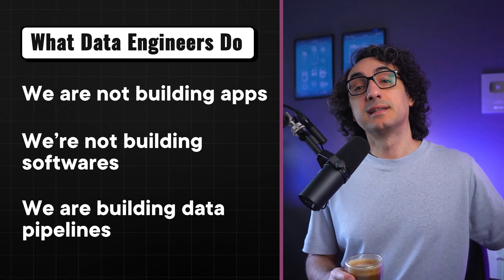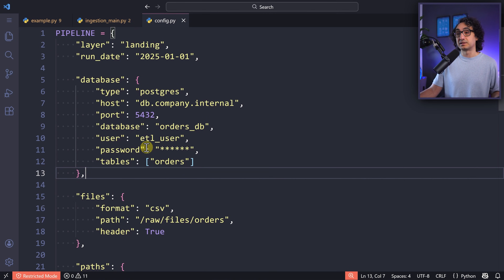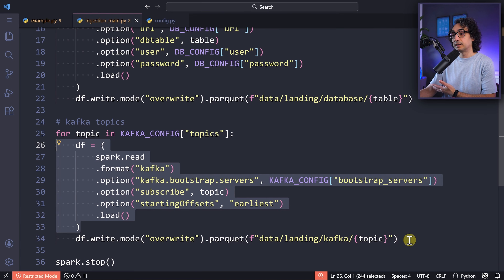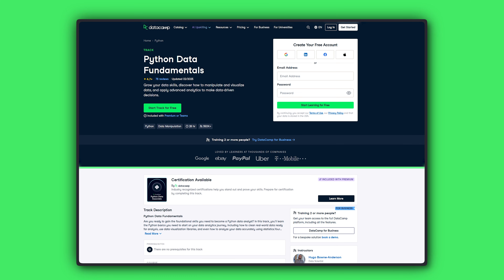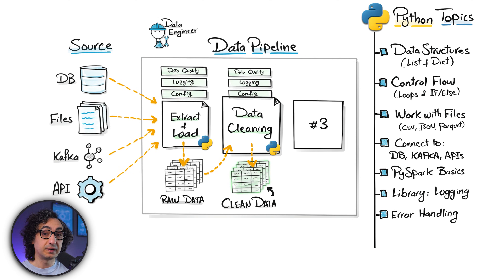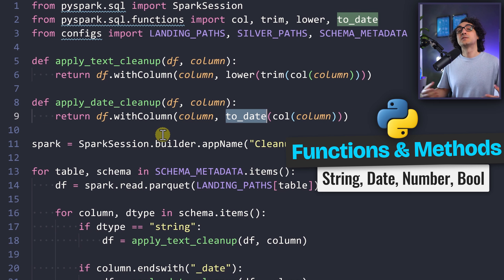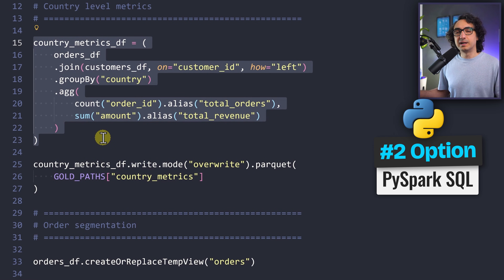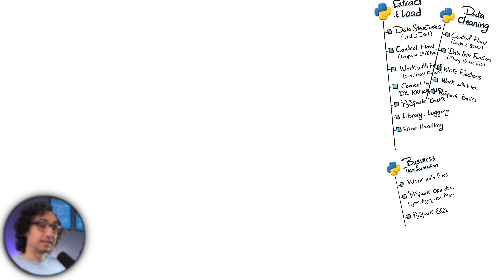How to Learn Python for Data Engineers Fast (2026 Step-By-Step Guide)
*MY COURSES*
To get certified, better clean structure & progress, support me:

How to learn Python for data engineers using a clear step-by-step roadmap focused only on what you need in real data projects. This video shows what to learn, what to skip, and how to become productive with Python fast.

00:00 - Intro
00:50 - What is Data Engineering
01:22 - What is Data Pipeline
02:01 - Step1: Extract & Load
06:40 - Datacamp
08:34 - Step2: Data Cleaning
11:37 - Step3: Business Logic
13:34 -  Python Roadmap for DE